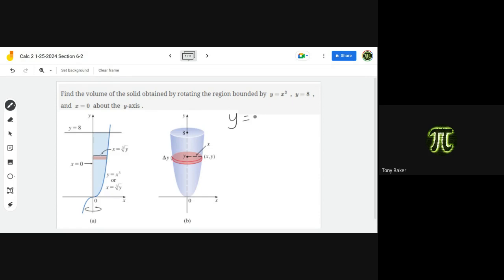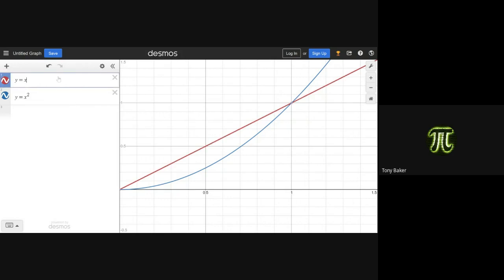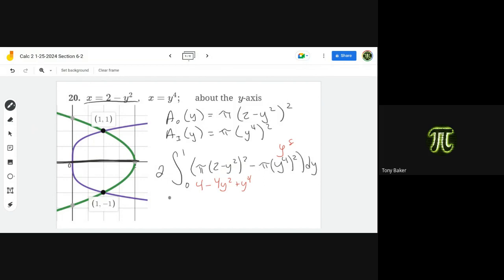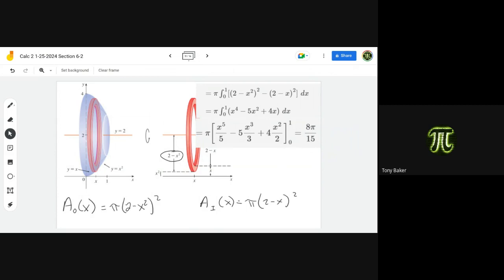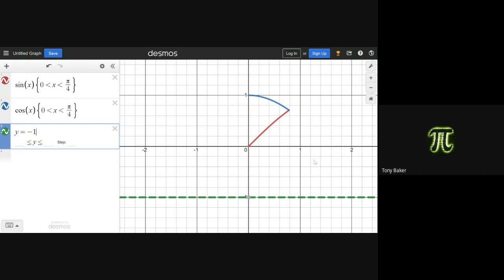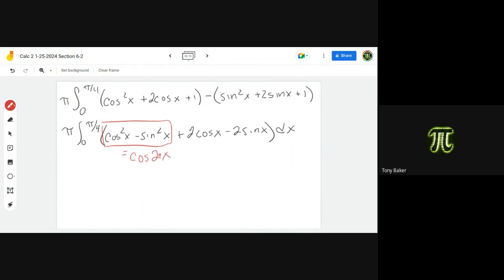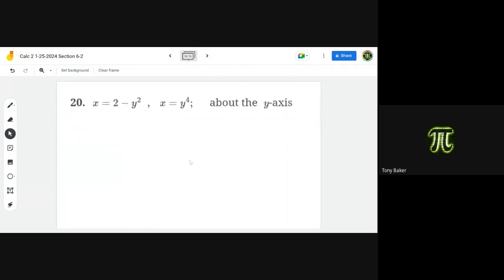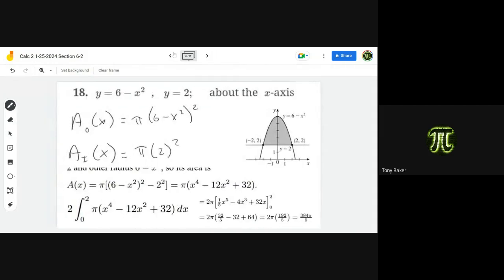Calculus 2 2024 01 25 Section 6-2